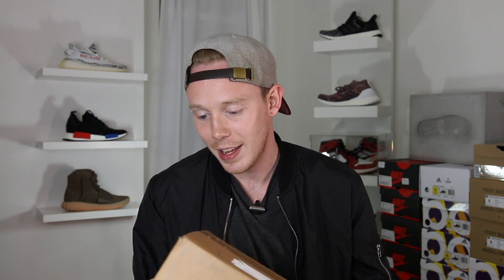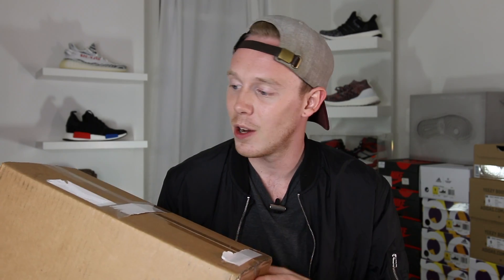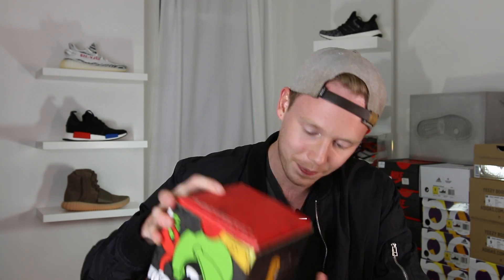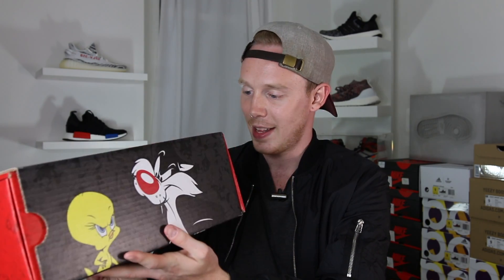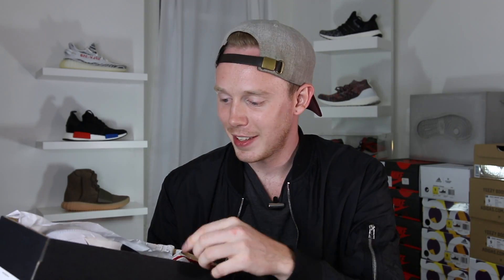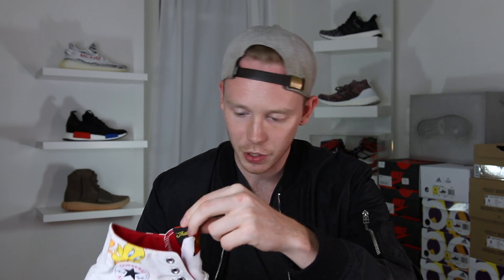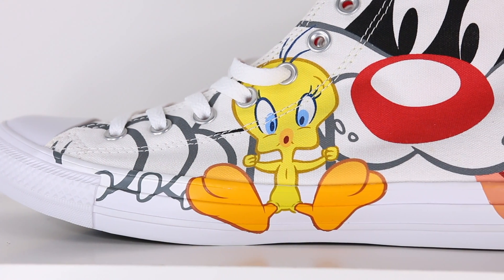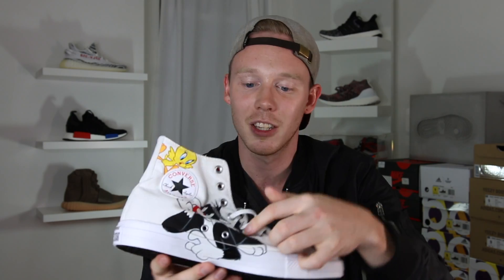WARNER BROS SENT ME A SURPRISE SNEAKER PACKAGE!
Today I got a surprise sneaker package from Warner Bros!

Package free courtesy of Warner Bros. I was not paid to review or receive the package.